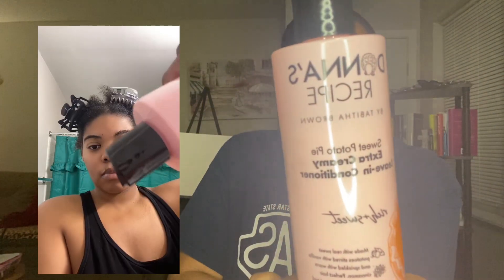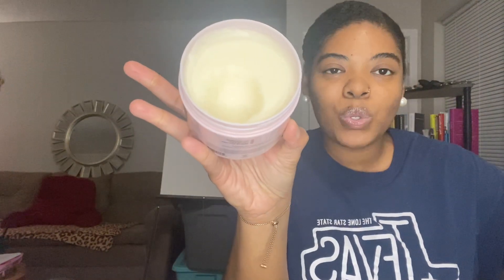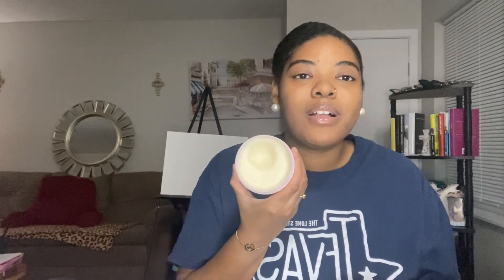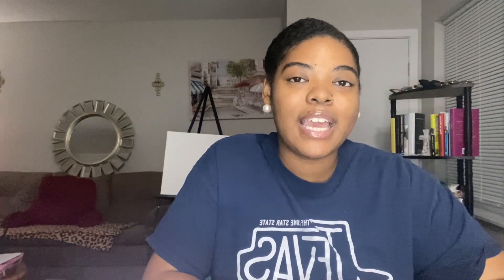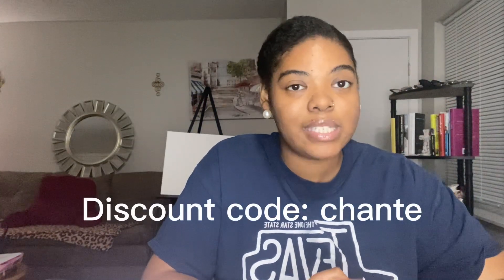UPDATE/REVIEW: Donna’s Recipe “Sweet Potato Pie” Hair Collection On TYPE 4 LOW POROSITY HAIR ‼️👀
In this video, I am giving you my final thoughts and overall opinions about the new Sweet Potato Pie collection by Donna’s Recipe. I have type 4, low porosity hair and it can be hard to find a collection that really works! To see I felt about the collection, enjoy the entire video! Love yall! 🤭🧡🥧

PODCAST: Chatting With Chanté (Apple & Spotify)